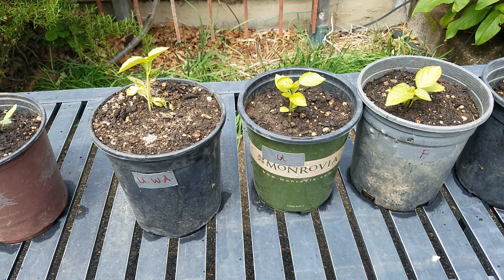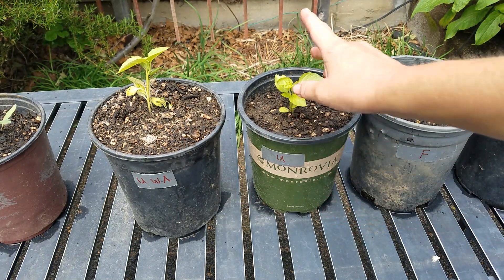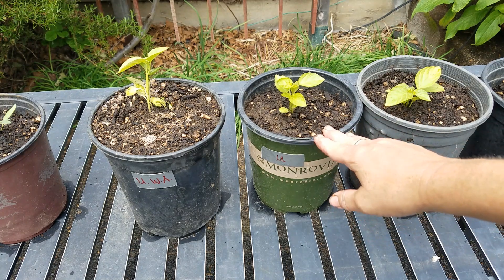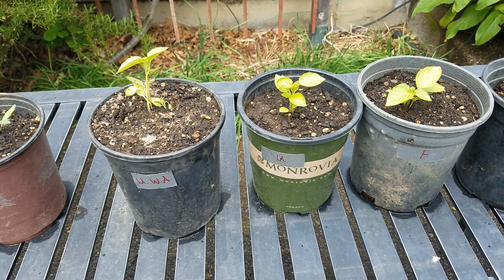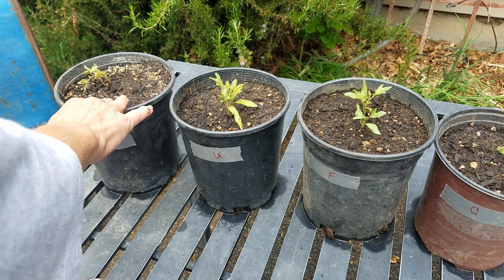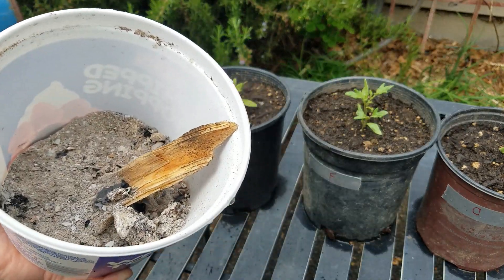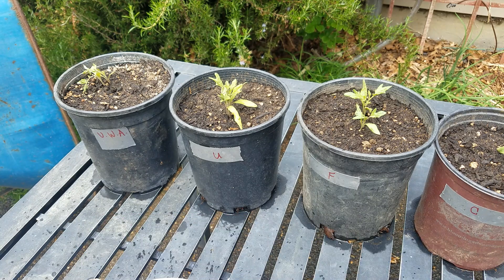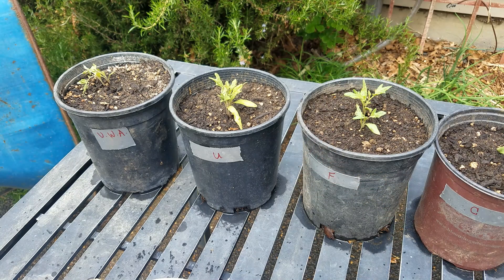Urine as Fertilizer Part 2 wood ash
Urine is an excellent source of nitrogen, phosphorous, potassium and trace elements. All the right elements that are necessary in large quantities for plant growth. One litre of urine contains 11 gms of nitrogen, 1 gm of phosphorus and 2 gms of potassium. (NPK 11/1/2) ** Nitrogen promotes leafy growth, phosphorus promotes root development and seed germination. Phosphorous and potassium promote fruit and flower development.  Please keep in mind i'm using the urine as a fertilizer, not as the ONLY watering method.  I fertilize once every week or two (depending) the rest of the time I use regular water, just as you would do with any type of fertilizer.  I've had quite a few questions about salt building up and i'm thinking that people may think i'm only using urine to water those particular plants.

A study out of Finland has found that plants fertilized with urine performed four times as well as non-fertilized plants and just as well as plants given commercial mineral fertilizer. Urine plus wood ash (collected from a wood stove) produced as well, yet with the added benefit of reducing the acidity of the soil. The wood ash also adds extra potassium which encourages more fruit. The study shows that urine can be used as a substitute for chemical fertilizers “without posing any microbial or chemical risks.”*
Here is a link to the published study: